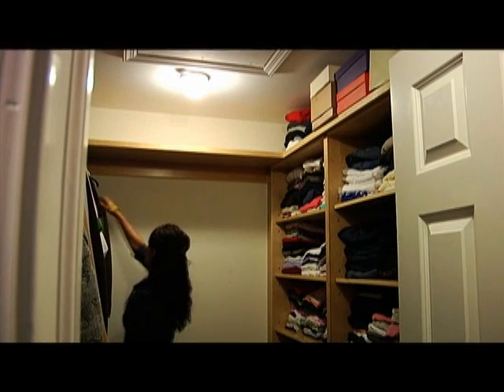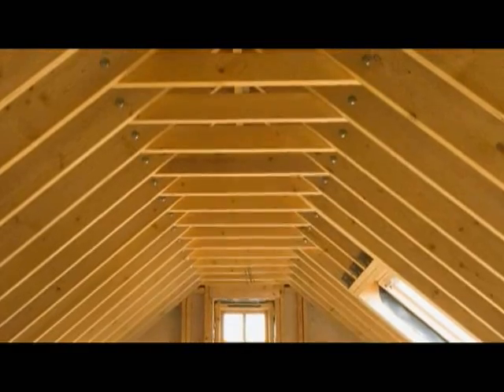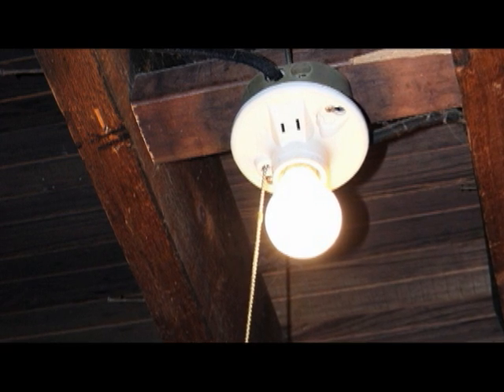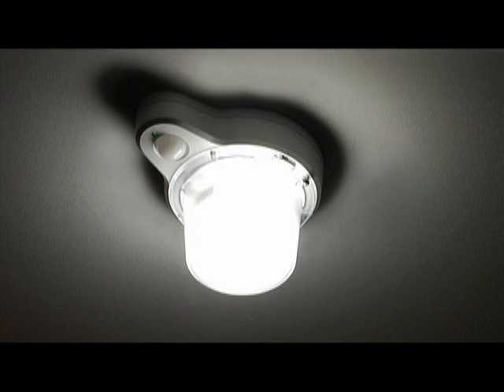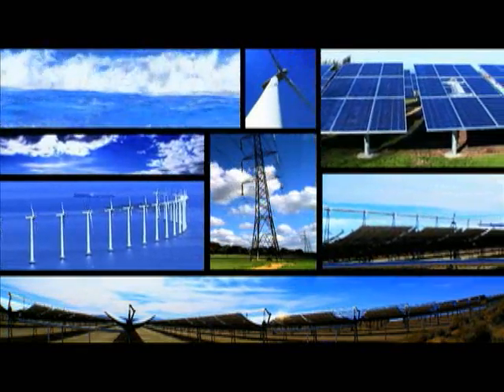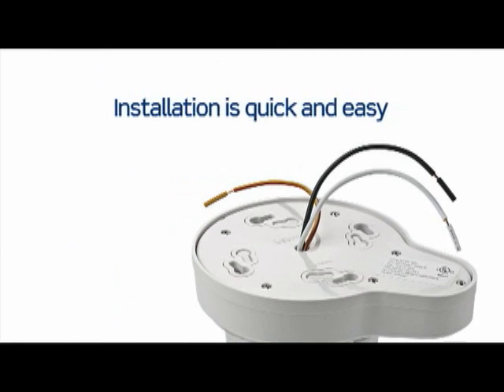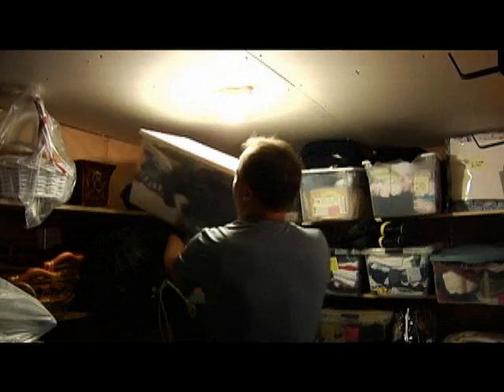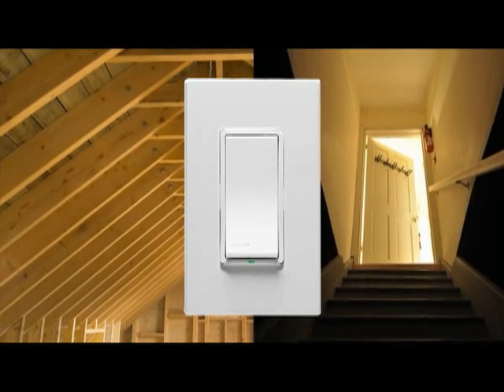New Compact Fluorescent Lampholder with occupancy sensor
Leviton CFL Occupancy Fixtures for garages, basements, utility rooms and attics.  6o watts light for the price of 13 watts! These aare energy-efficient alternative to incandescent fixtures and meet NFPA 70, NEC Section 410.16 requirements. Designed to reduce the risk of fire.  Pull chain and standard versions are available.